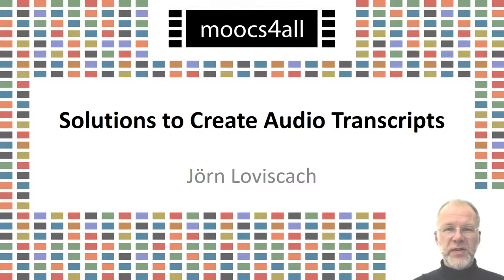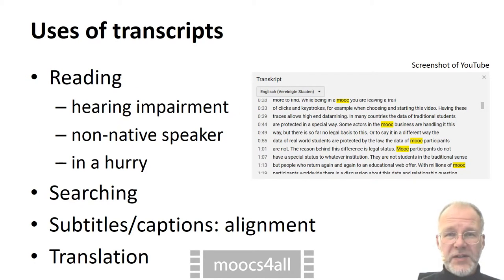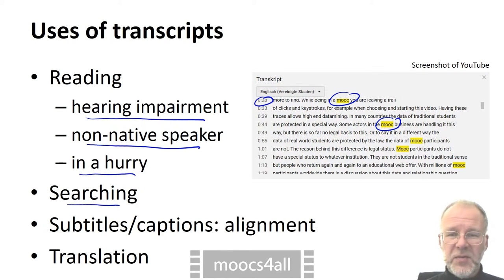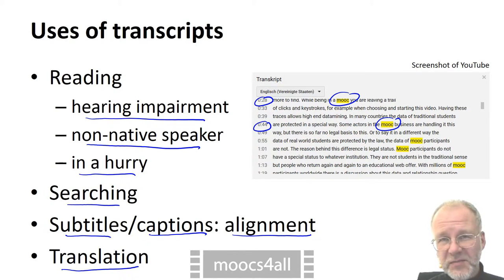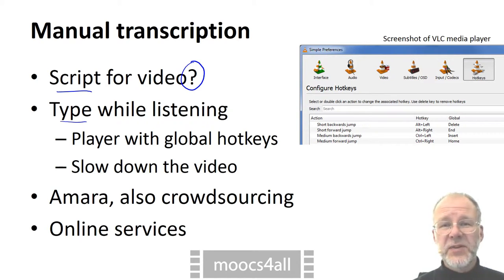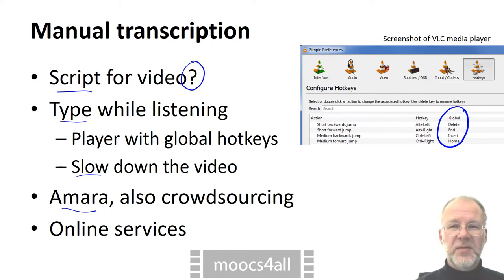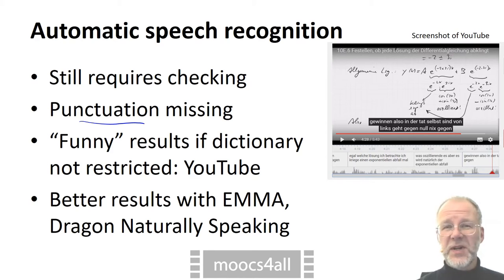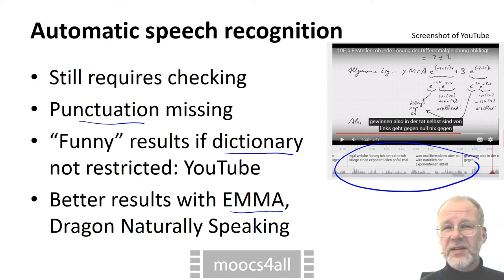Solutions to Create Audio Transcripts